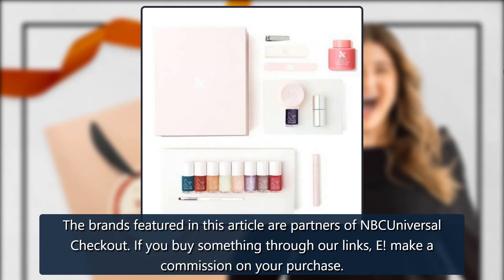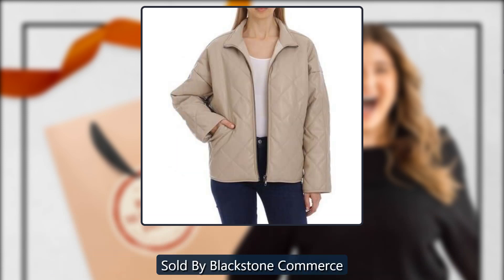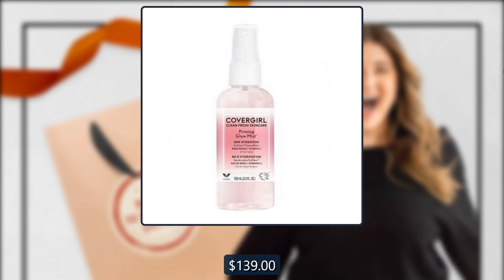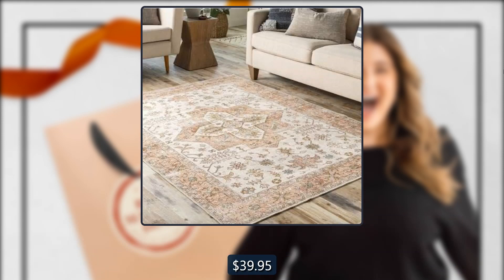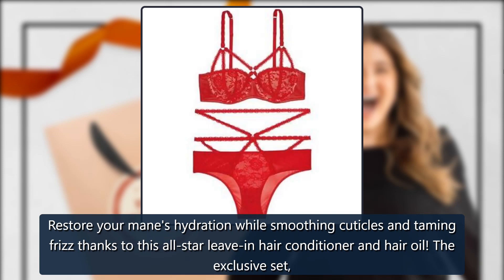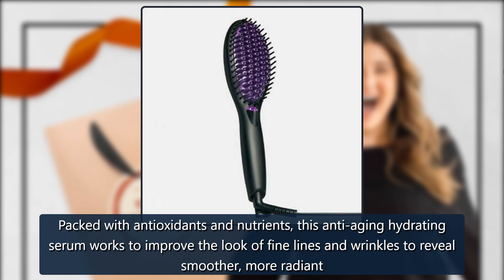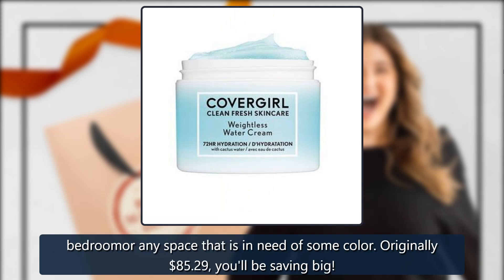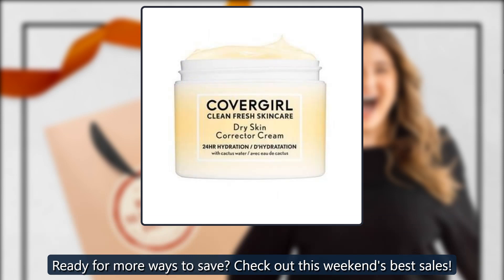39 Deals From Remi Bader's Cyber Week Livestream You Can Still Shop - E! Online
The brands featured in this article are partners of NBCUniversal Checkout. If you buy something through our links, E! make a commission on your purchase.Itemsare sold by retailer, not E!.Can you believe Cyber Week has already come and gone? Because we can't. Thankfully, Remi Bader's Impulse Try deals are still available to shop!In case you missed out on the TikTok star's three-day live shopping event, we rounded up all of the deals and products featured in each episode, so you canupgradeyour wa credit